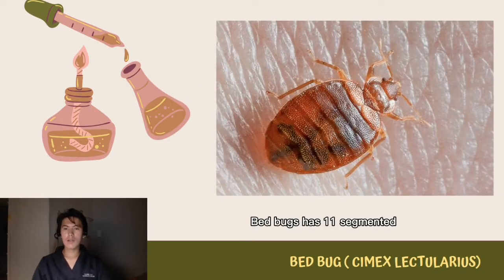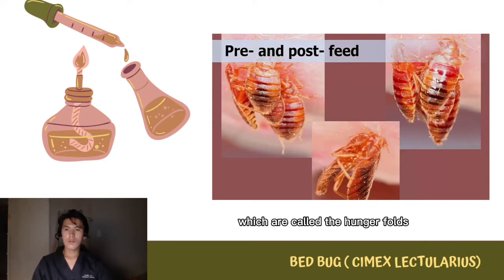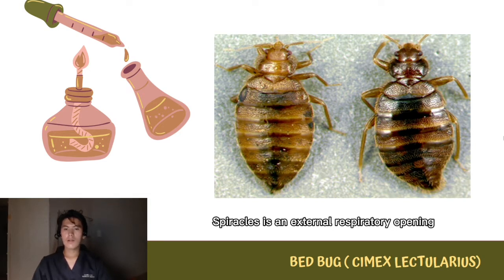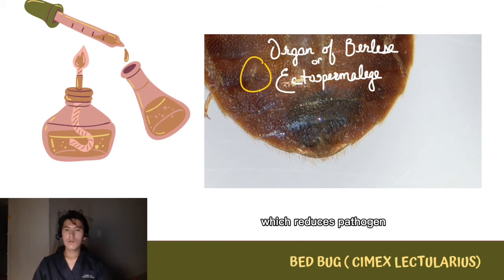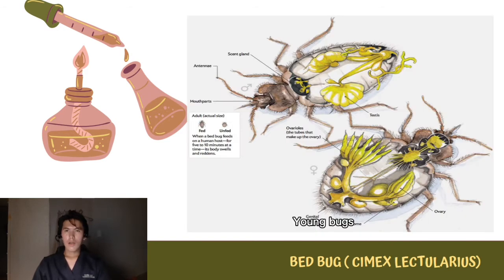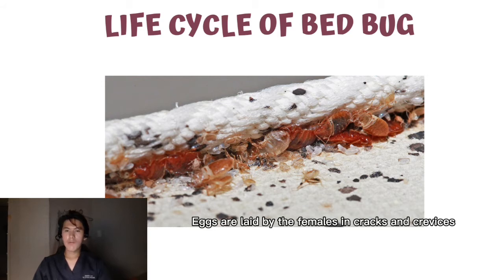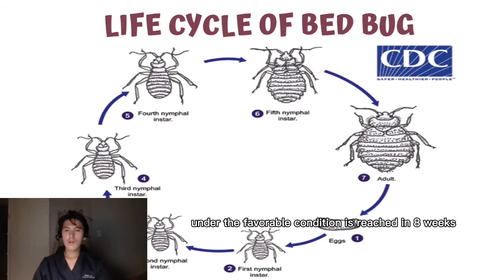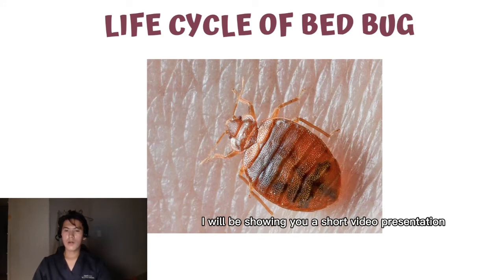VET PARA 1 | Bed Bugs (Cimex lectularius) [Part 2] | Chapter 7.3 (Student Output)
In this video, Mr. Gerald Glenn R. Ramiro, a 3-DVM-B student, discussed the morphological and biological characteristics of bed bugs (Cimex lectularius), its life cycle and its veterinary importance.